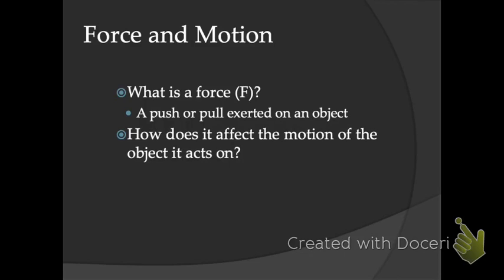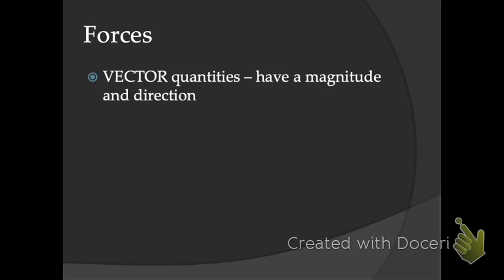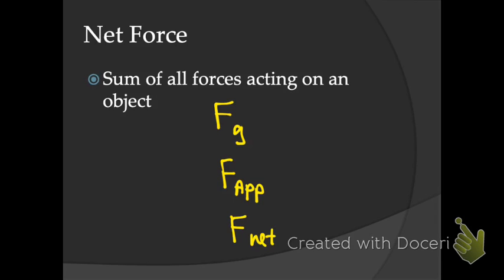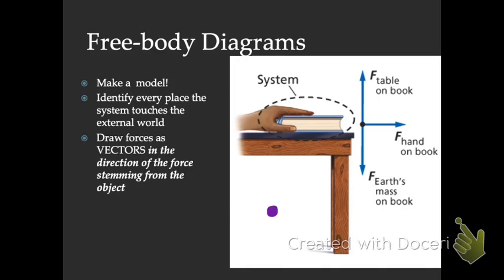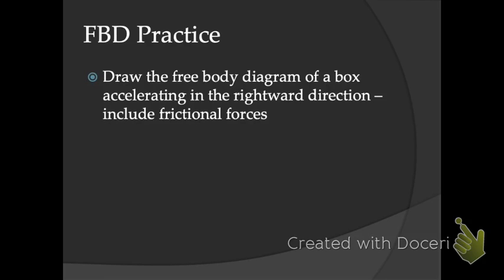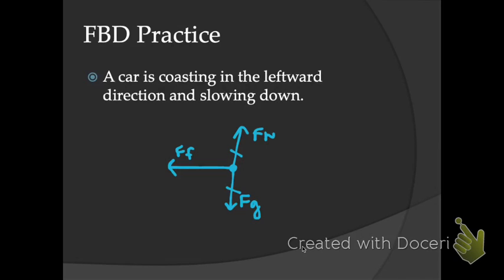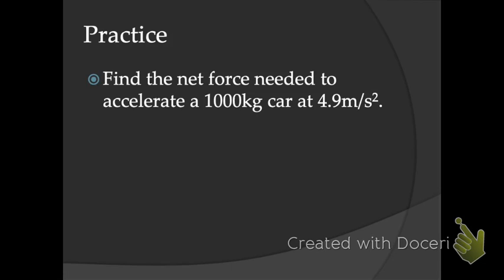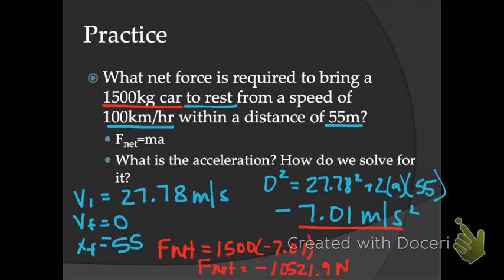Physics Intro to Forces, Net Force 11.30.20